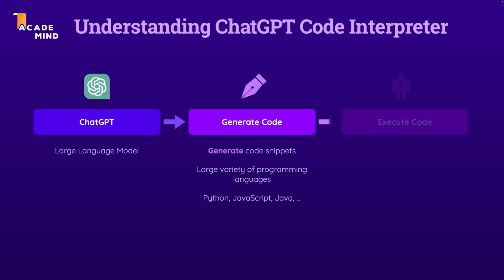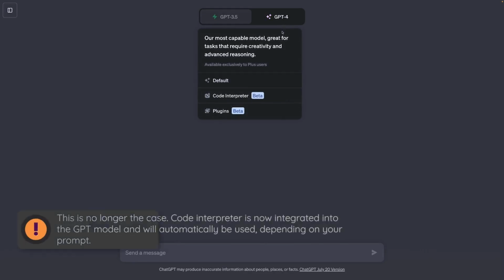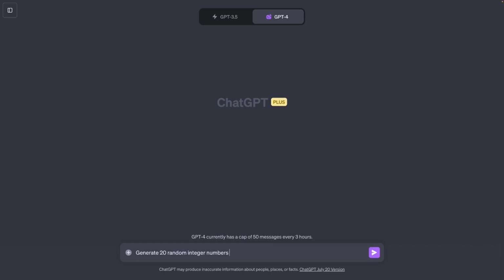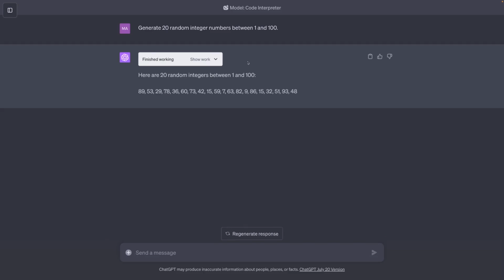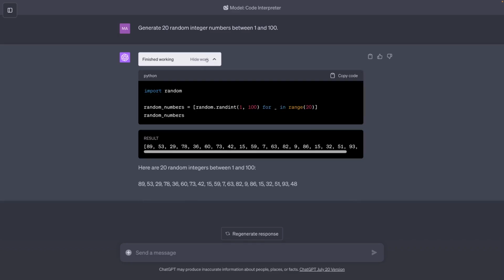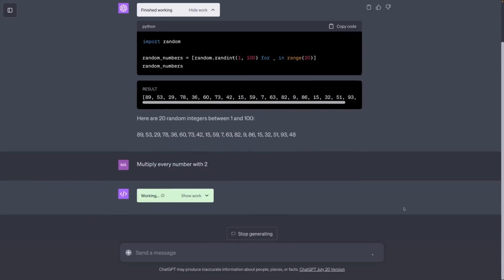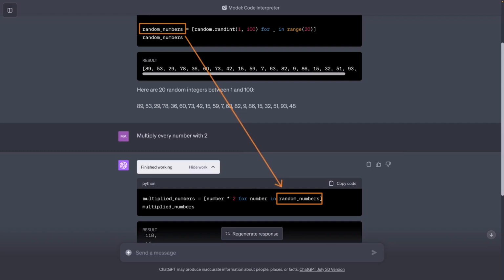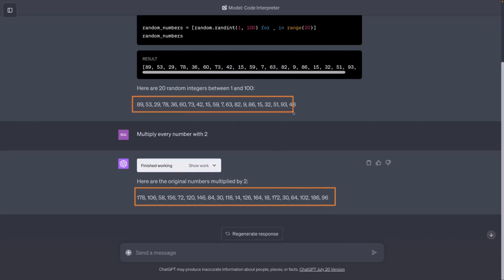094 How to Use the Advanced Data Analysis Feature 240K